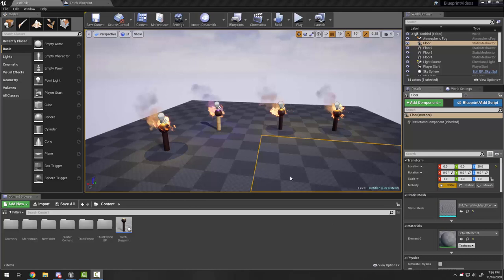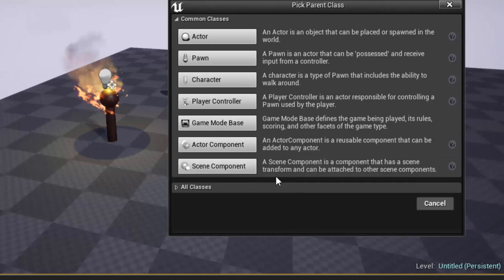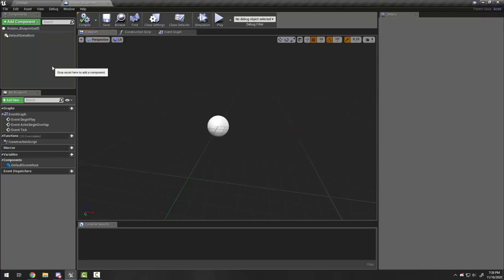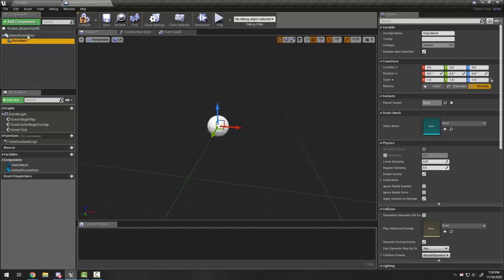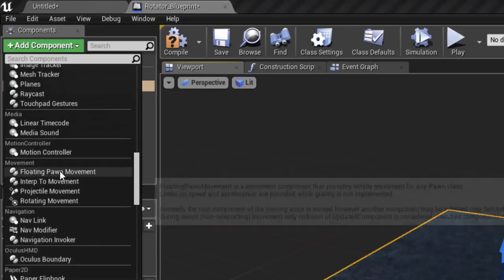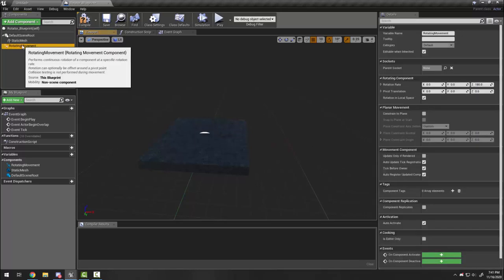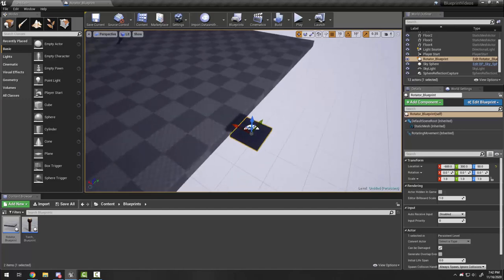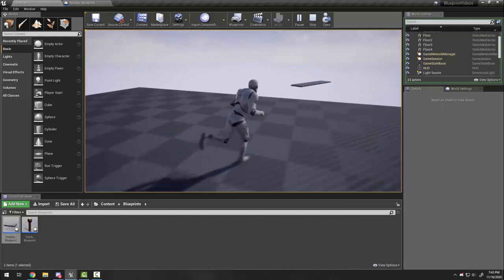Unreal Engine - Rotator Blueprint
Simple rotating platforms in UE4